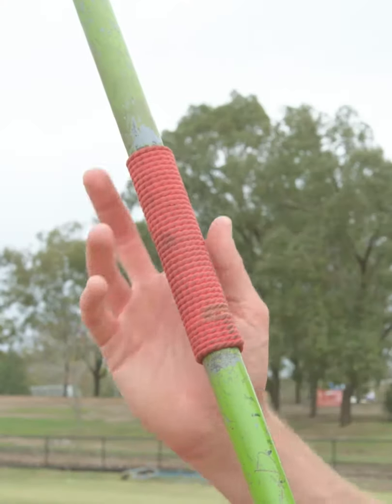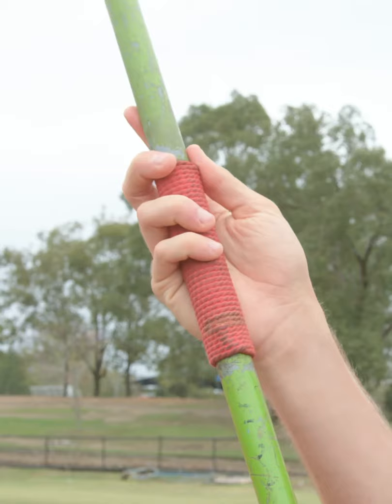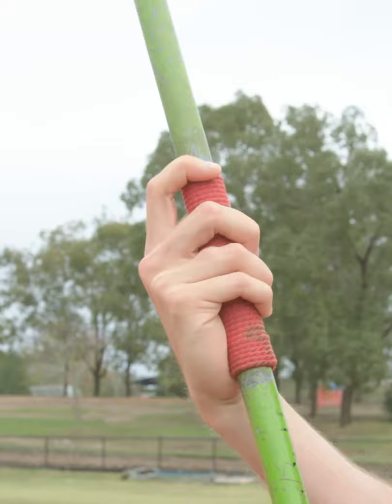Javelin | #4 Drills & Progressions: The Grip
Our mission is to democratise education, coaching and training in the athletics track and field community by offering premium content and cutting edge analysis tools.

Whether you are a coach or athlete, our use of interactive technologies will take your performance to the next level.

Our App Features:
+ 9 Track & Field Events
+ Interactive 3D Animations
+ Technical Tips & Guides by Olympic Level 5 Coach
+ Powerful Video Analysis

Available on IOS & Android Devices